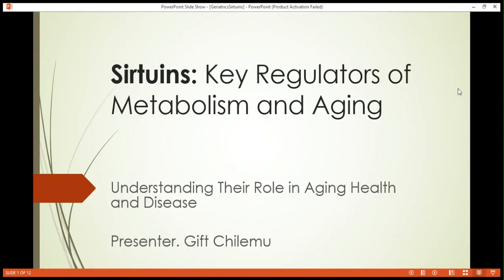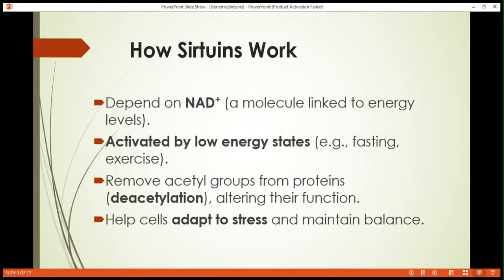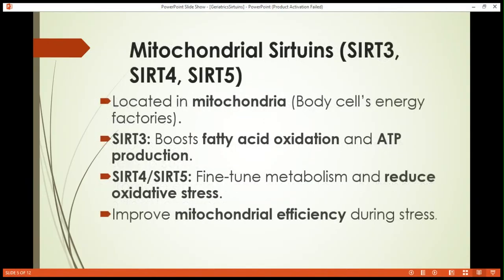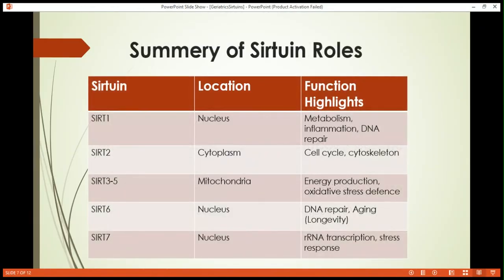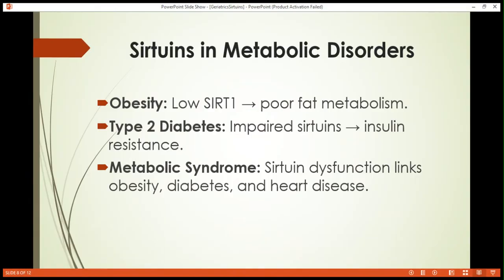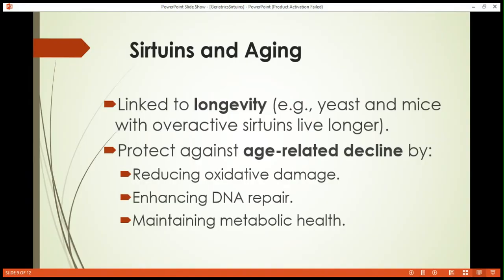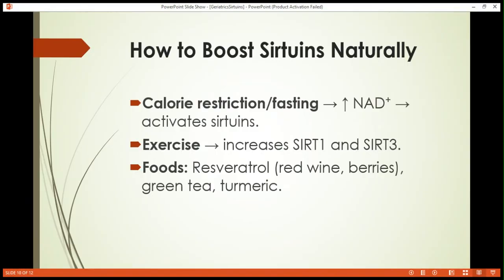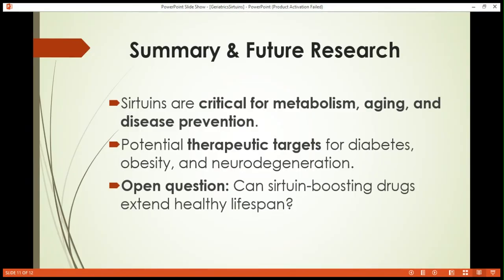SIRTUINS & GERONTOLOGY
ROYALTY TELEVISION